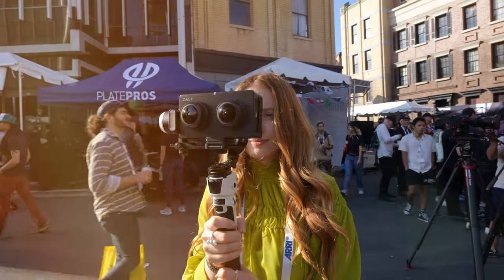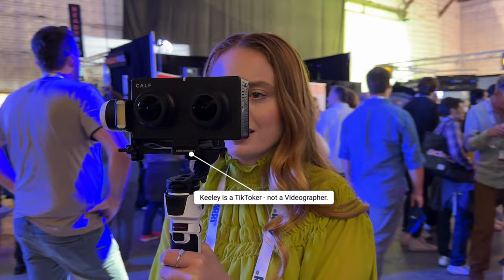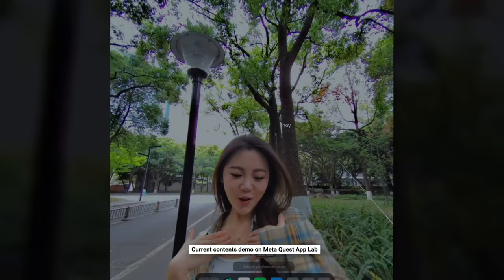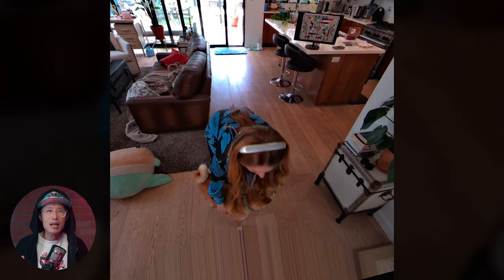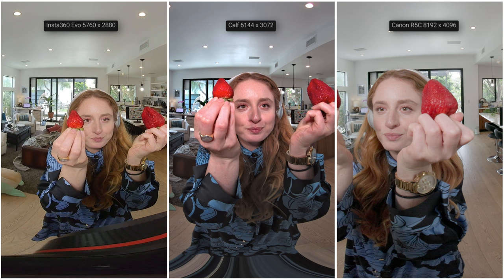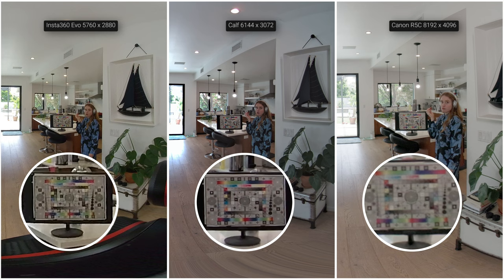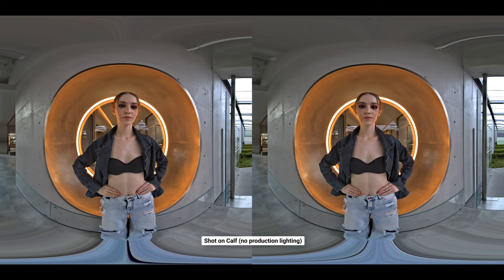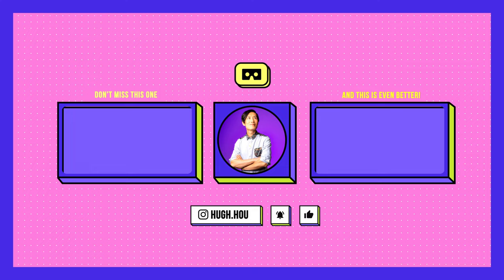New VR180 Camera: CALF In-depth Review for Meta Quest & Apple Vision Pro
⚠️ New 3D VR180 camera alert: CALF 6K 50FPS 3D 180 camera for immersive content creators and VR social media creators! The key feature of this camera is NO STITCHING. Let's find out everything you need to know and pick up some VR180 filmmaking tips along the way:

0:00 - CALF highlights in 30-second
1:36 - Detailed Specs & Price
2:59 - Meta Quest VR180 Editing App
3:40 - Who is CALF?
4:17 - ONE major problem
4:51 - Review footage inside Meta Quest
6:09 - 50fps
6:46 - Price
6:58 - CALF vs. Insta360 Evo vs. Canon
8:33 - Image style
9:17 - Lens Vignetting
10:22 - Distance details
11:18 - CALF social media app - TikTok for VR